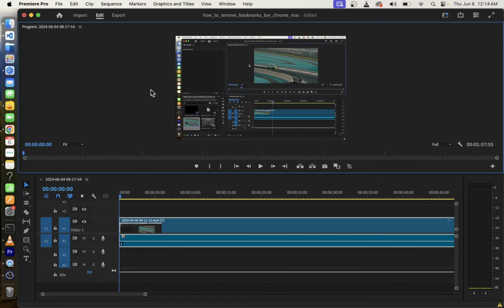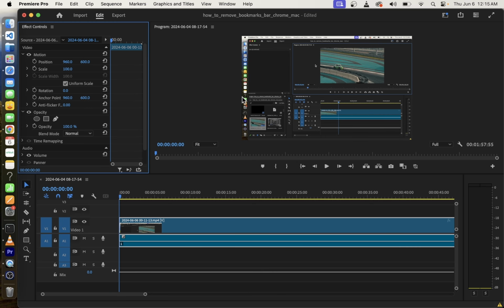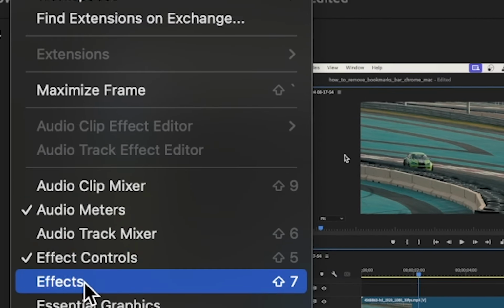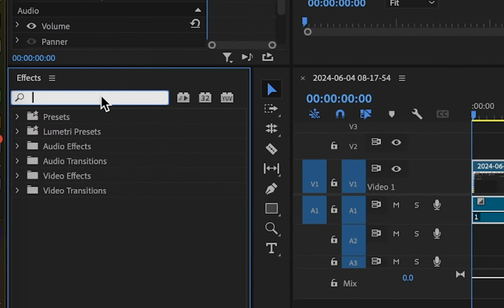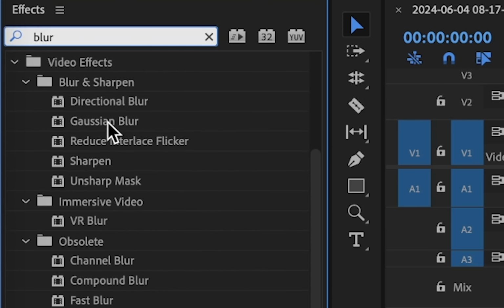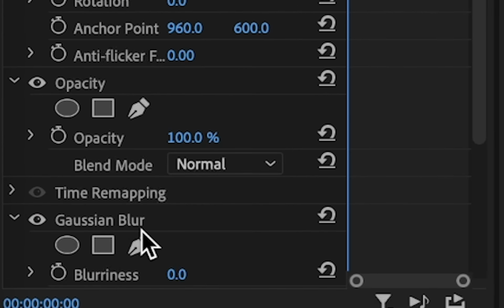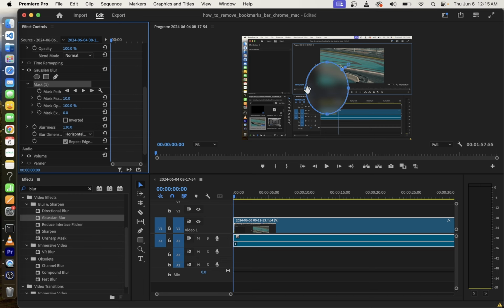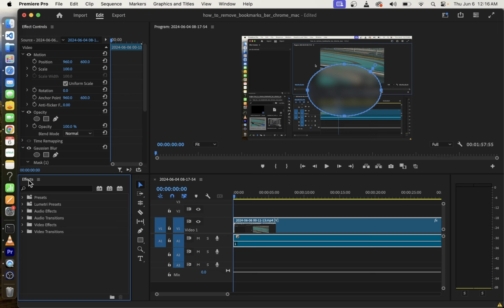Where Is Effects Tab, How To Find Effect Controls Tab In Premiere Pro 2024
Where is Effects tab in premiere pro? How to find effects tab? Where is effect controls tab? Sometimes effects tab gets closed, so how to reopen it again? How to restore effects tab and effect controls tab? Is there a keyboard shortcut we can use to toggle effects tab? in this quick tutorial i'll show you how to toggle effect controls tab and use it together with effect tab to apply a blur effect

Timestamps:
00:00 how to find effects tab in premiere pro
00:09 where is effect controls tab, how to open effect controls tab (shift 5 keyboard shortcut)
00:18 effect controls tab is empty, video clip effects are missing from controls tab
00:27 how to find effect tab in premiere pro? where is effect tab?